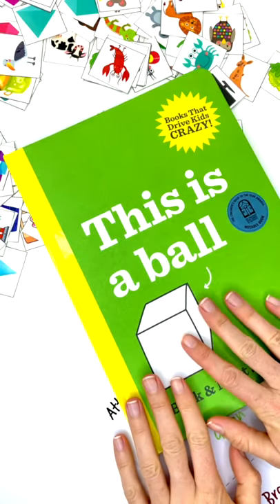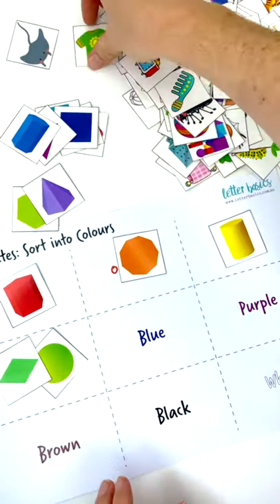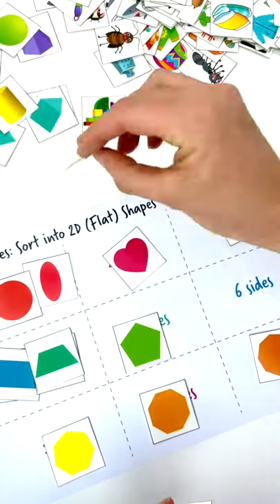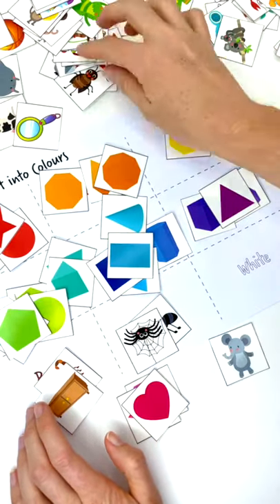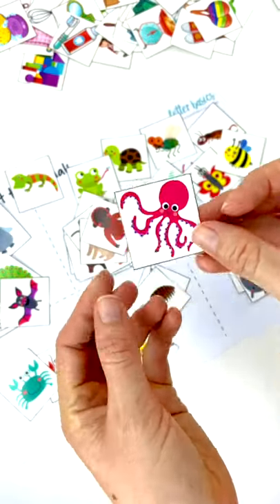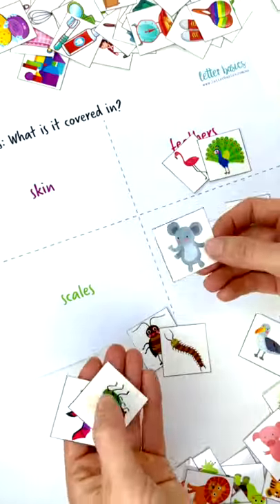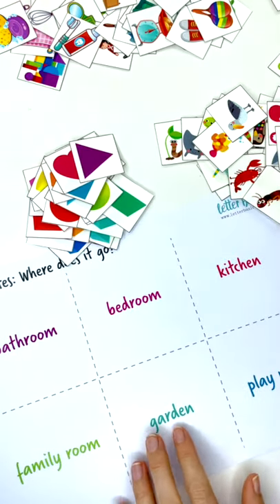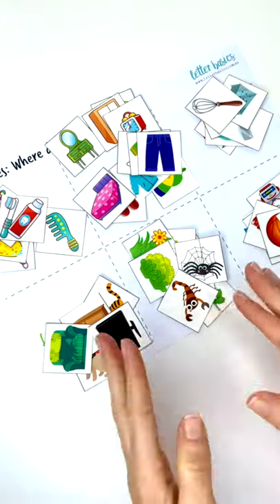Books and Play: Week 20 This is a Ball Play Pack for 2-6yo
Activities in this pack: Classifying Cut Outs into: ✅ Colours ✅ Shapes - 2D ✅ Shapes - 3D ✅ Animals - legs ✅ Animals - coverings ✅ Animals - where do they live? ✅ Objects - Where does it go?

Skills and Learning Areas in this pack: ✅ Crossing the Midline ✅ Bilateral Coordination ✅ Cutting ✅ Vocabulary  ✅ Comprehension ✅ 123s & Numbers ✅ Colours ✅ Shapes ✅ Attributes ✅ Problem Solving ✅ Resiliance ✅ Animals & Biology ✅ Classification

Discover the joy of reading each week with a beautifully written & illustrated picture book and activities specifically designed to build practical skills over a wide range of learning areas.

Note: These packs do not include the book.